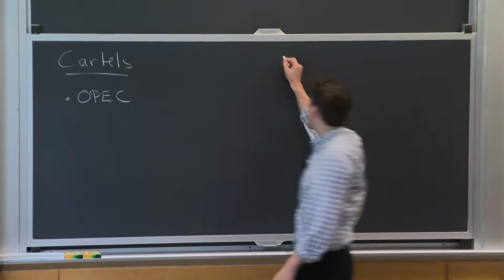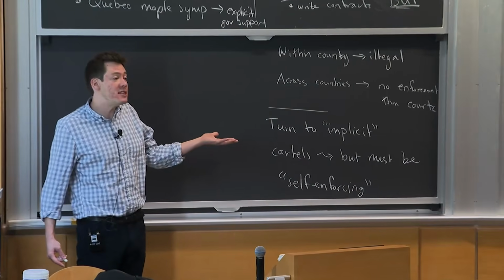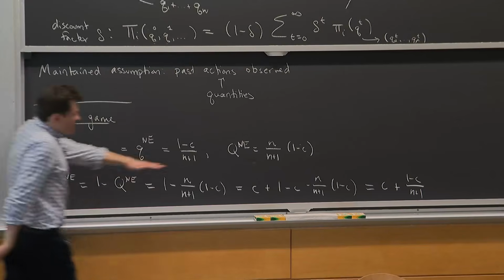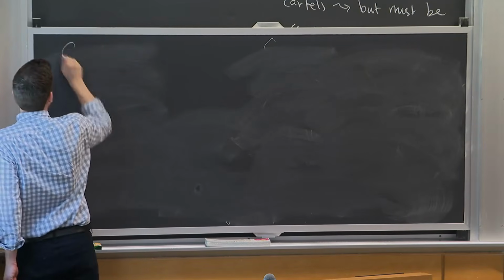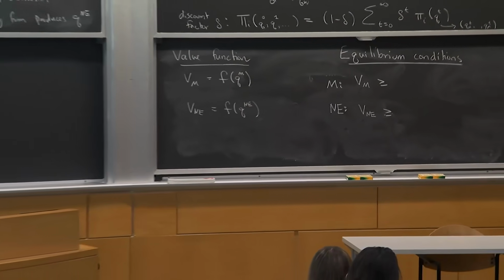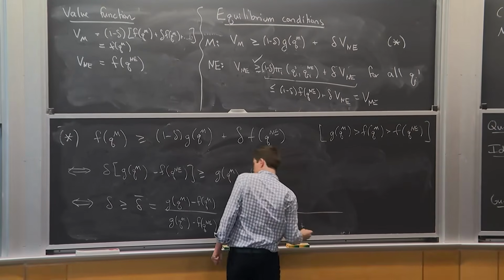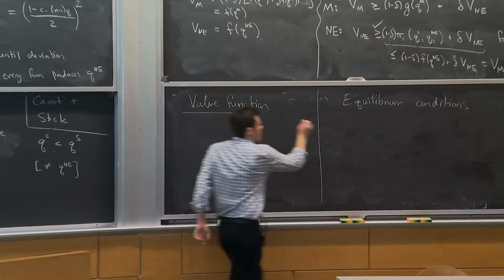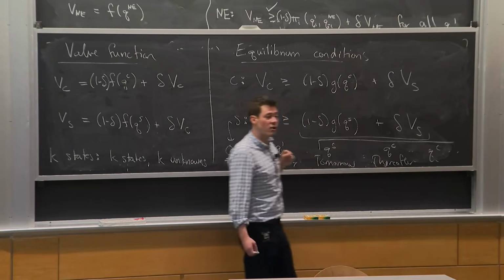Lecture 15: Implicit Cartels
In this lecture, Ian Ball discusses cartels, which is a group of independent market participants who collaborate with each other and avoid competing with each other in order to improve their profits and dominate the market. OPEC is a classic example.